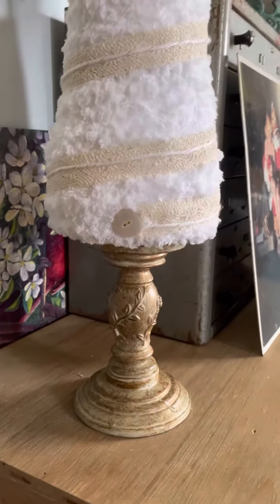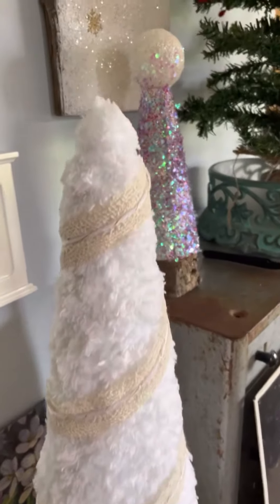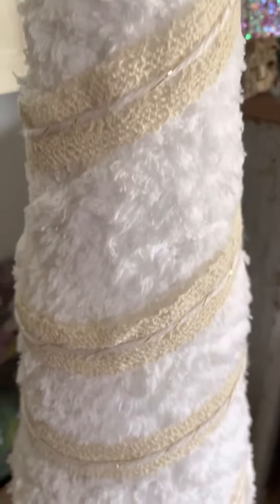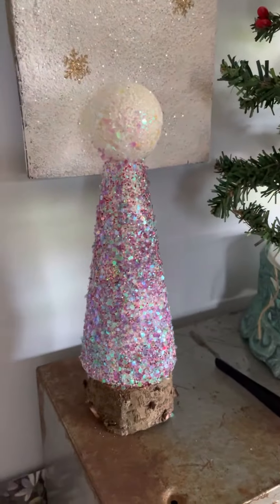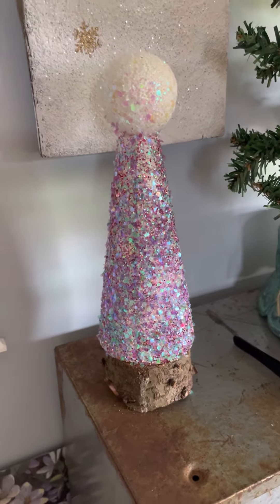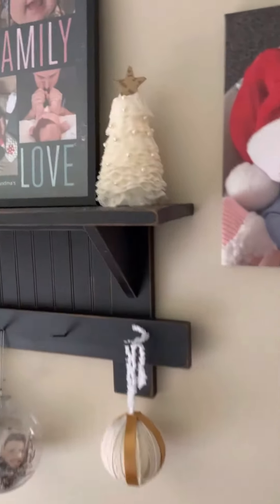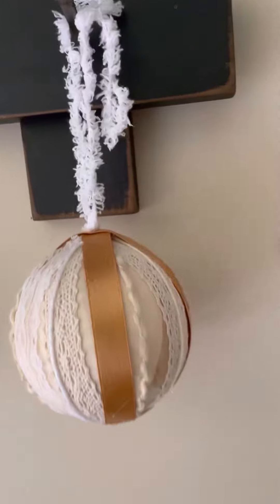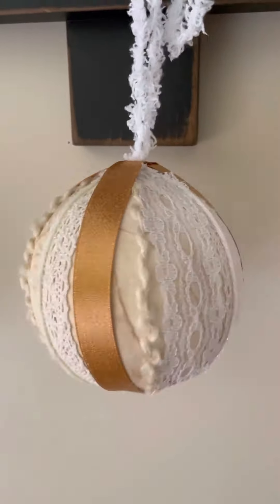Handmade shoplocal conetrees